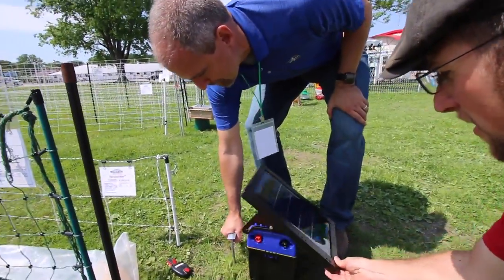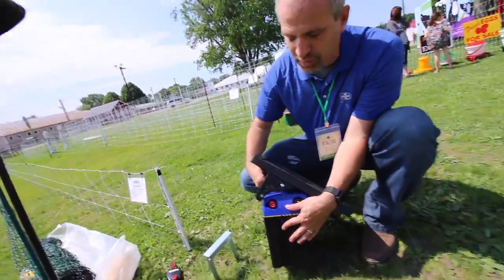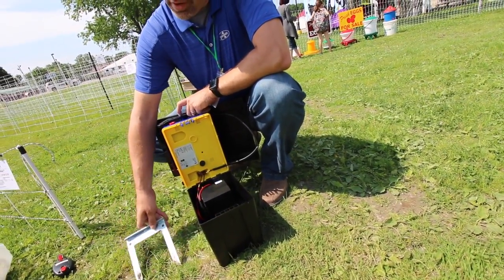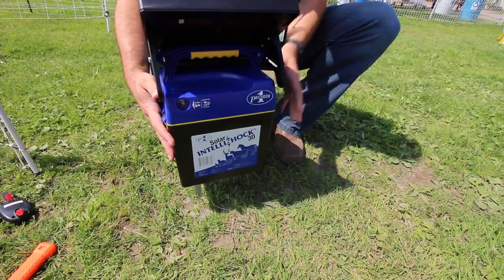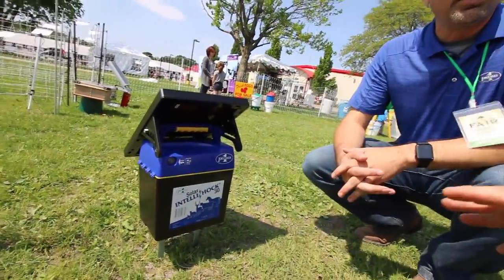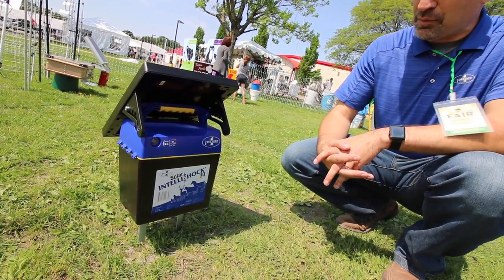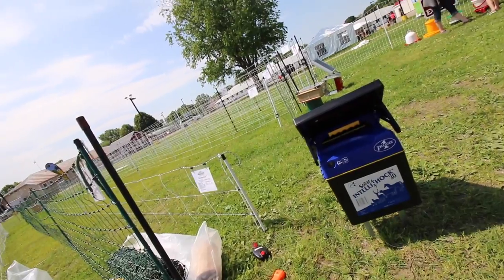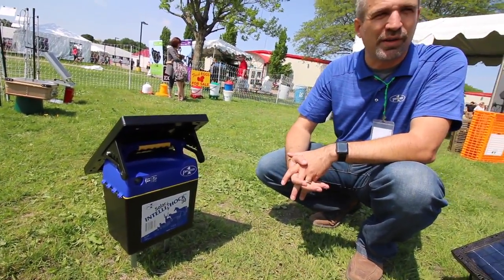Premier 1 Solar IntelliShock 30 Fence Energizer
While we were at the Mother Earth News Fair in Vt, we walked by the Premiere 1 booth when I saw this Solar Poultry Netting/ Electric Fence Charger I fell in love with it! This is on our wish list! Lol

                Premier Solar IntelliShock 30 Fence Energizer: